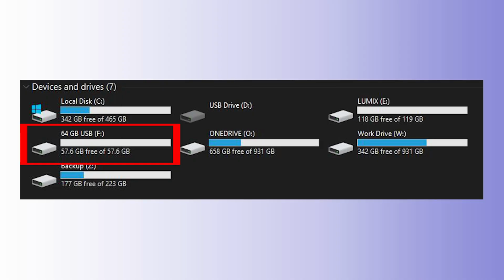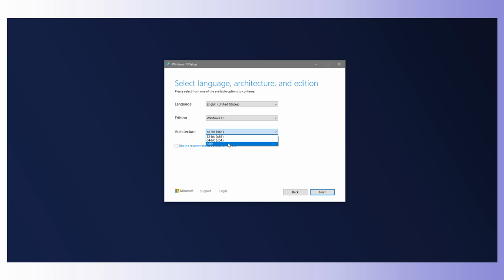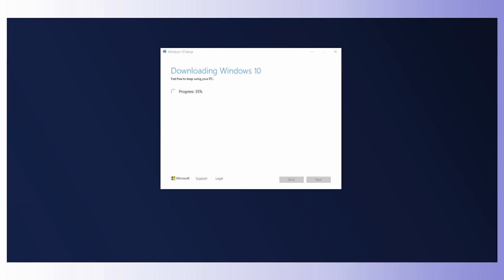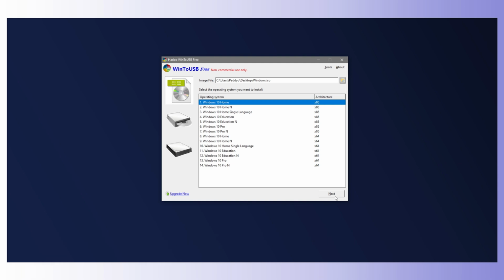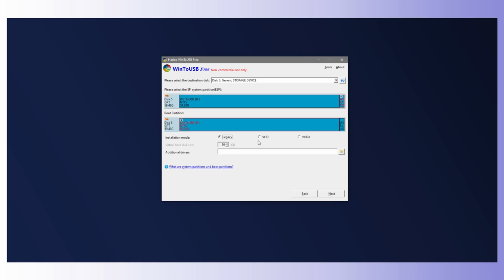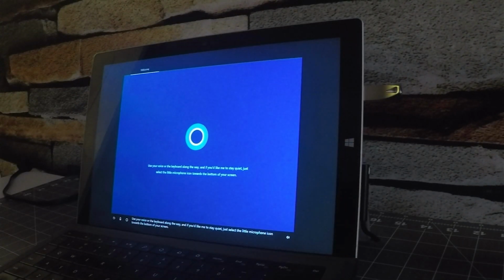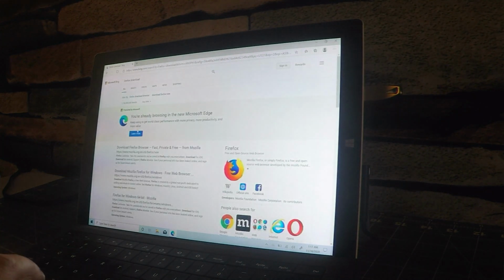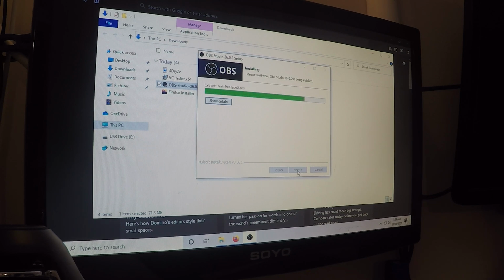Windows 10 - On the Go!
Building a persistent Windows 10 OS on a USB Stick.

The USB Stick I used in this video (Commissioned Amazon Link)

The Gear I use to Make Videos:
Blackmagic Decklink Mini Recorder
Generic USB 2.0 Capture card (no pigtail)
Generic USB 2.0 Capture card (with pigtail)

0:00 Intro
1:10 A word on the proper USB stick...
1:41 Required Downloads
2:59 Making the USB OS
4:43 Finishing the Installation from Within Windows
6:12 Testing on Another PC
6:56 Do you REALLY want to?